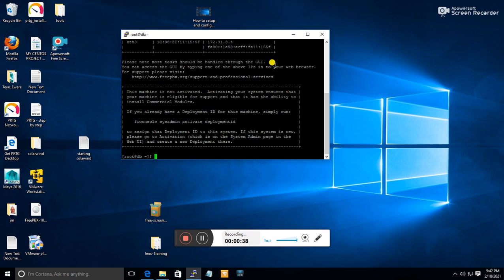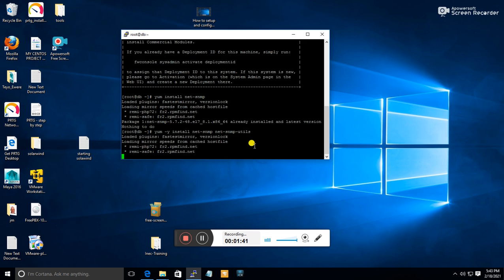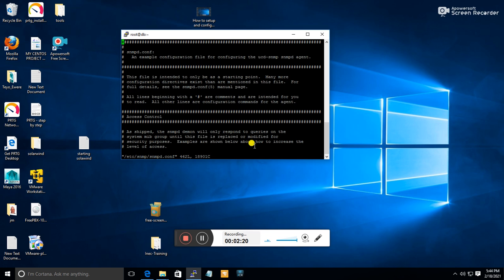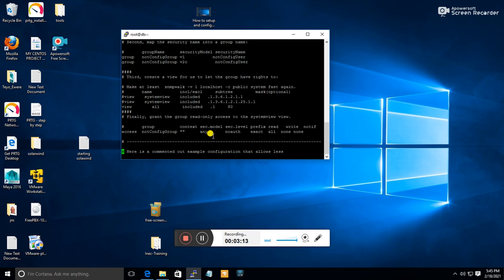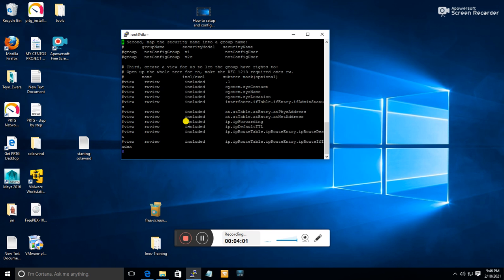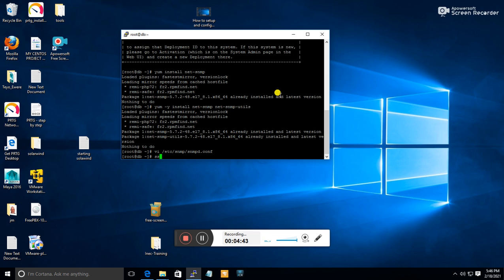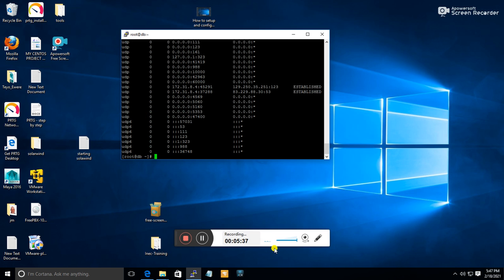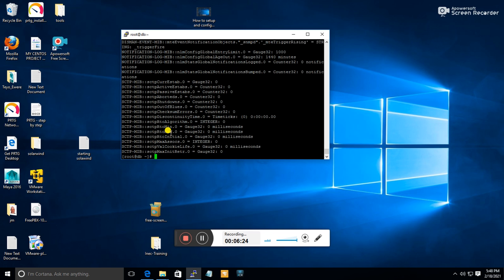Lesson 6 of 9: How to Install and Configure SNMP on CentOS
CentOS System Administration
CentOS is widely respected as a very powerful and flexible Linux distribution, and it can be used as a web server, file server, FTP server, domain server, or a multirole solution. It is designed to handle the more demanding needs of business applications such as network and system administration, database management, and web services. CentOS is self-sufficient and fast while working, with the added benefit of global acceptance as a large number of the world's web servers run on it.
In this training , I will show you how to Install and Configure SNMP on CentOS

The training has Nine lessons namely ;
Lesson 1: Steps to Configure your IP Addresses in CentOS
Lesson 2: Steps to Configuring DHCP in CentOS
Lesson 3: Steps to Setup Squid Proxy in CentOS
Lesson 4: Steps to Setup Transparent Squid Proxy in CentOS
Lesson 5: How to setup and configure Squid Analyzer in CentOS
Lesson 6: How to Install and Configure SNMP on CentOS
Lesson 7: How to Install and Configure PRTG to monitor Bandwidth & Traffic on CentOS
Lesson 8: How to Configure Solarwind to monitor CentOS
Lesson 9: How to Block Website using iptables rules
Lesson 10: How to Configure Static Route and to Block Websites using Linksys Router [Bonus]